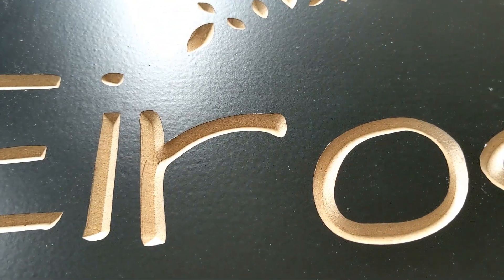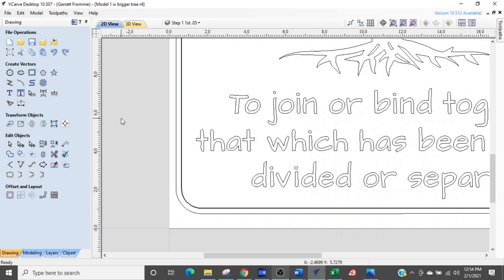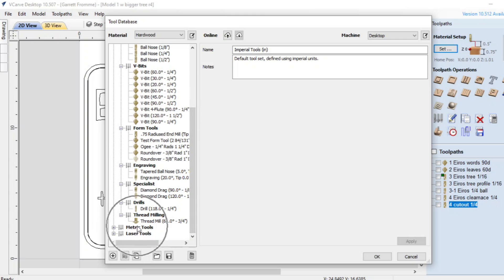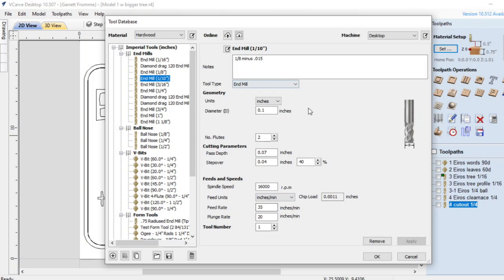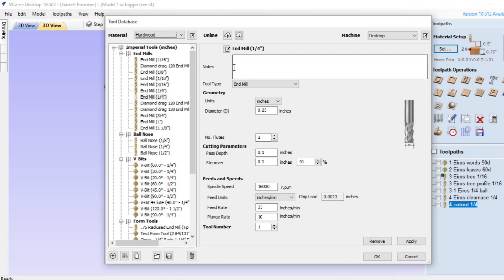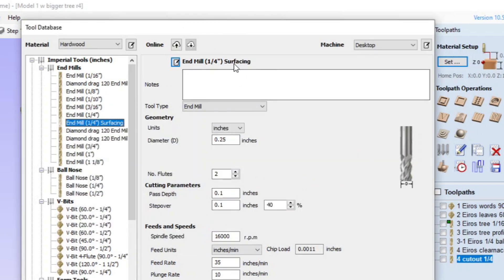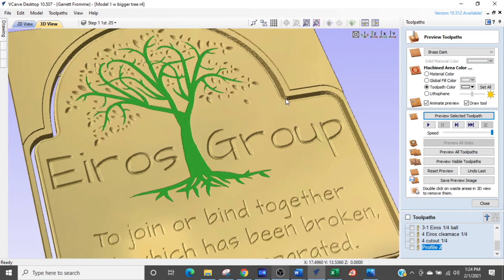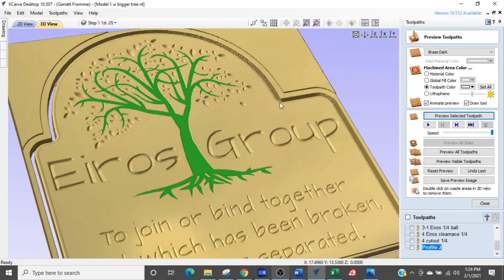How To Setup CNC Router Bits Feeds & Speeds in Vectric Tool Library Database Vcarve & Aspire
This tutorial explains how to enter and set up speeds and feeds (for wood) for CNC router bits into the tool library in Vectric Vcarve (desktop & Pro) and Aspire. This how-to tutorial is a complete walkthrough of the Vectric tool library database. By the time you're done, you'll have a complete understanding of it and how to use the library works.

Basically, by the time you are done, you'll know how to enter every single CNC router bit into the database.

This video gives you extra tips and tricks, as well, Such as:
→ Feeds and speed
→ Stepover
→ Pass depth
...and more
VECTRIC SOFTWARE LINKS
[Please use these links when you order. It gives me credit. Thank you]
ROUTER BITS FOR CNC ROUTERS
IDC Woodcraft Mobile App (FREE)
OTHER ‘MUST HAVES’ FOR CNC ROUTERS